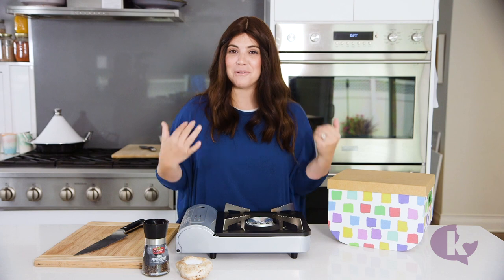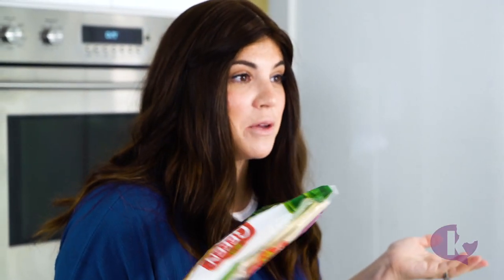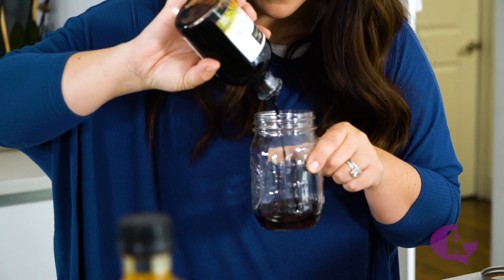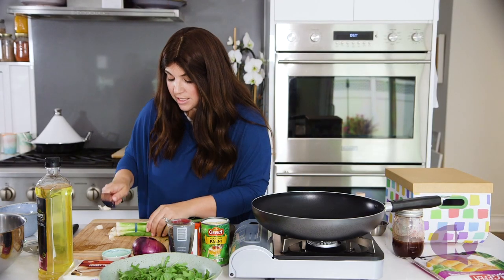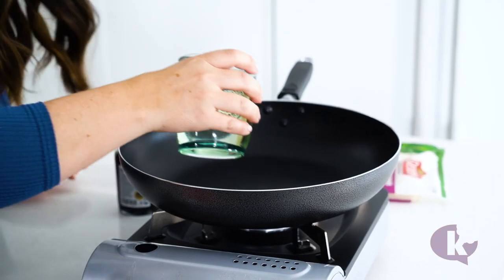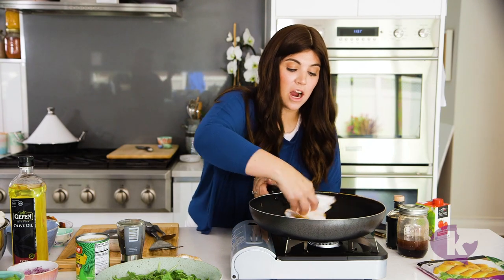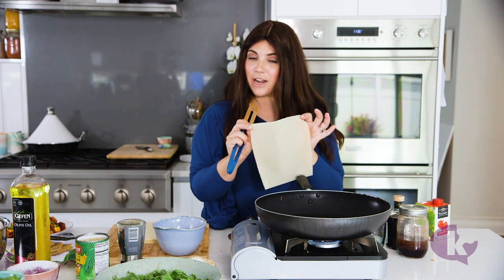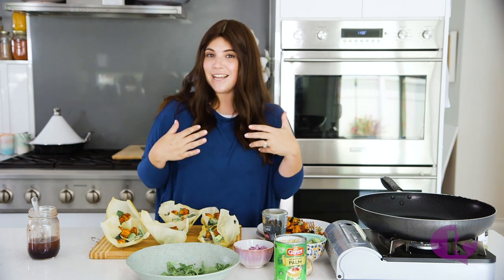Danielle's Chanukah Mystery Box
Danielle is tackling another mystery box this week in honor of Chanukah. This box had some difficult ingredients, but Danielle won't be discouraged! Watch her make a dish that is perfect for Chanukah! Find out what's in the mystery box!

Salad
 2 cups arugula
 1/2 purple onion, diced
 1 avocado, diced
 Gefen Hearts of Palm Spaghetti
 1 bunch of scallions, sliced (just the greens- save the whites for later)
Raspberry Balsamic Vinaigrette
 2 tablespoons Tuscanini Balsamic Vinegar
 juice of half a lime
 2 heaping tablespoons raspberry jam
 1/2 cup olive oil
 1 teaspoon kosher salt (or to taste)
 fresh cracked Gefen Black Pepper to taste